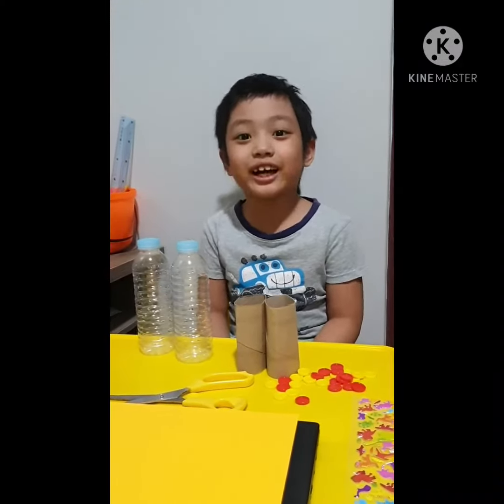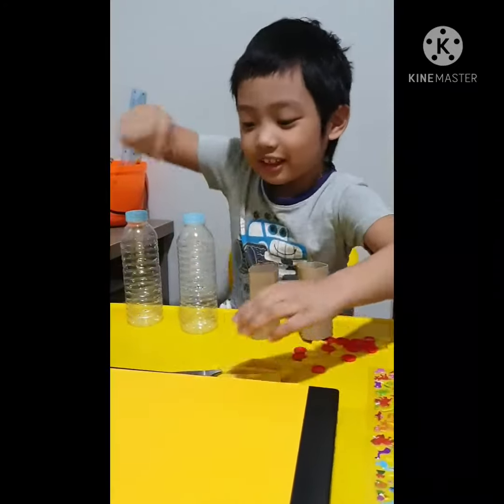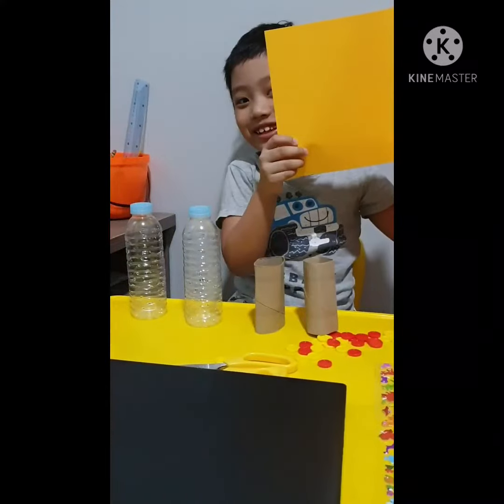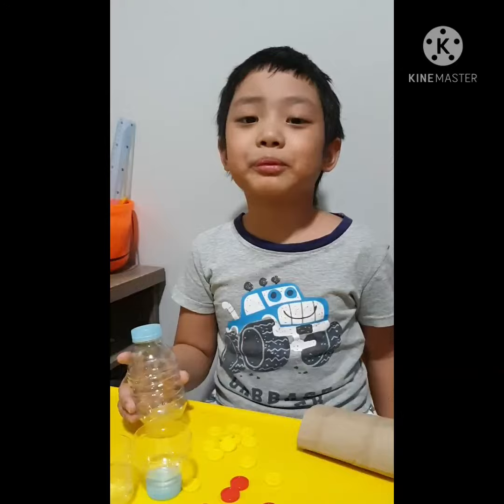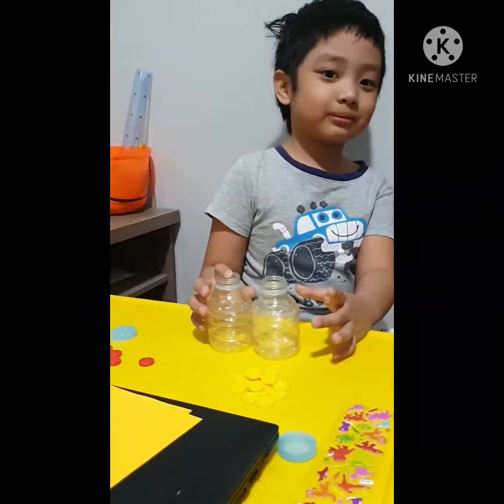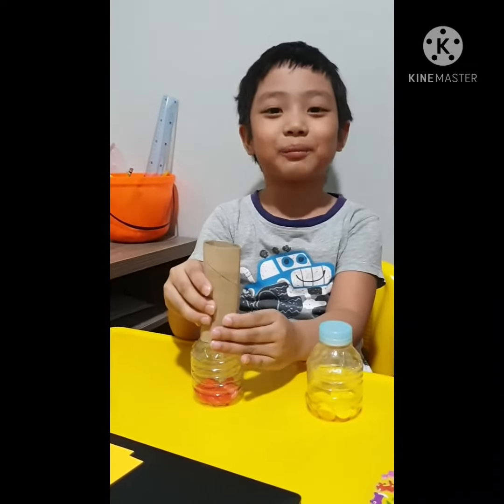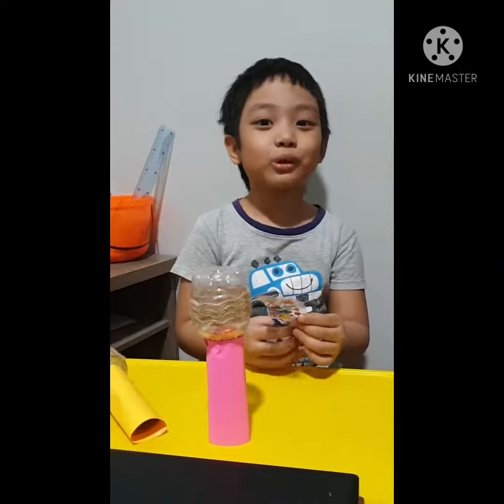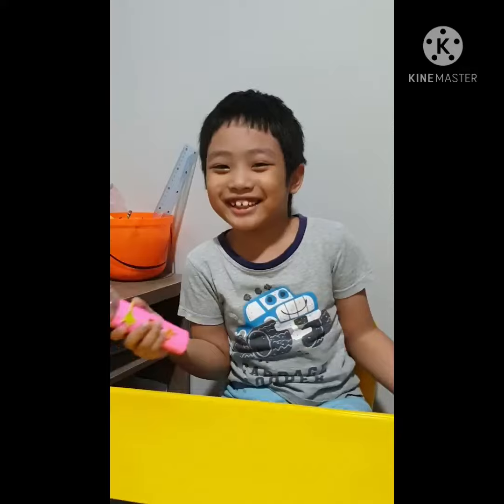DIY Maracas Musical Instrument